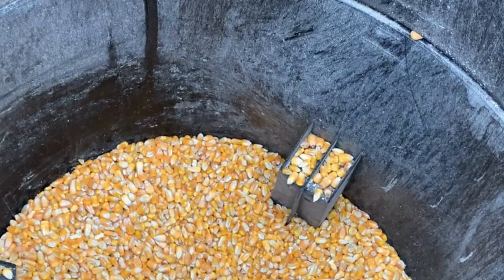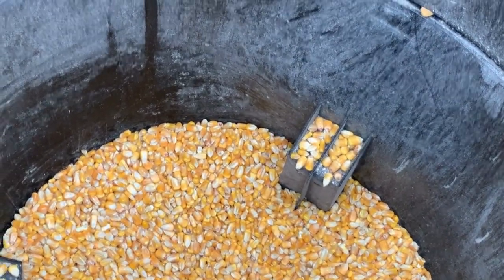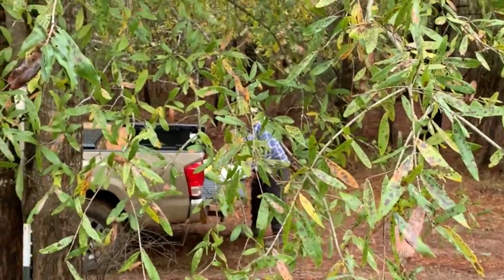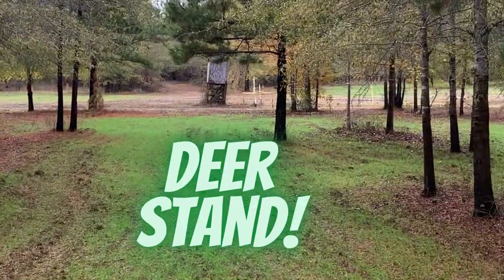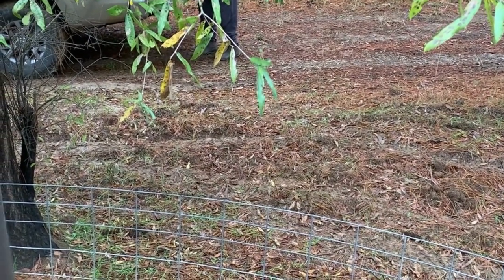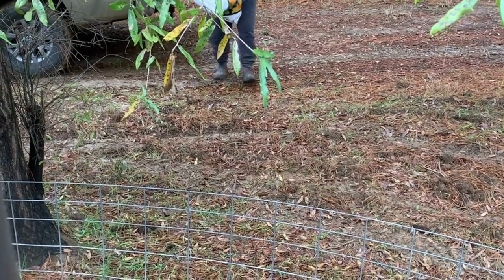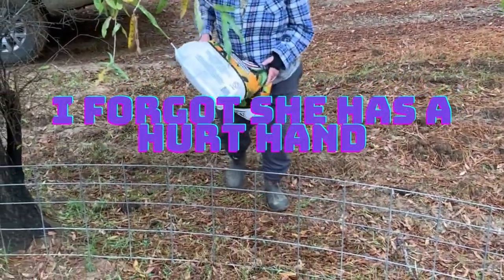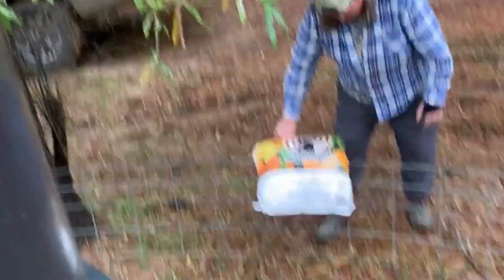I don't want to put out corn!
Watch Rosie help me put corn in my deer feeder - excitement is not how I would describe it.